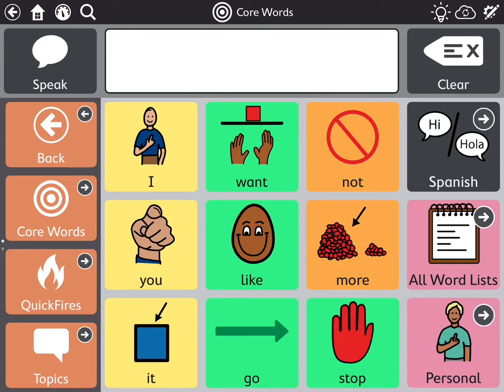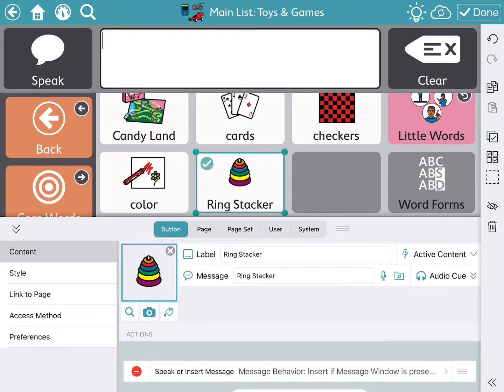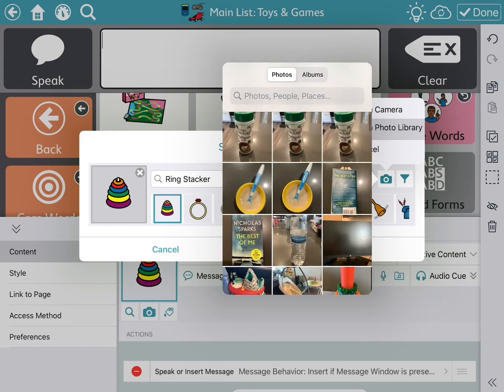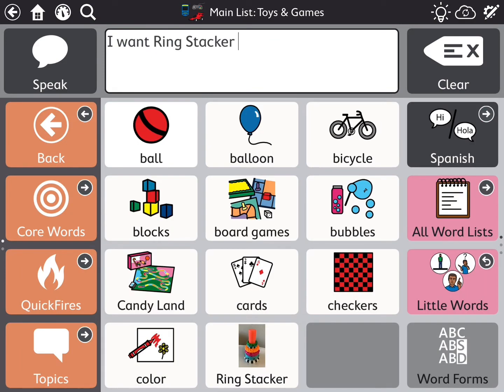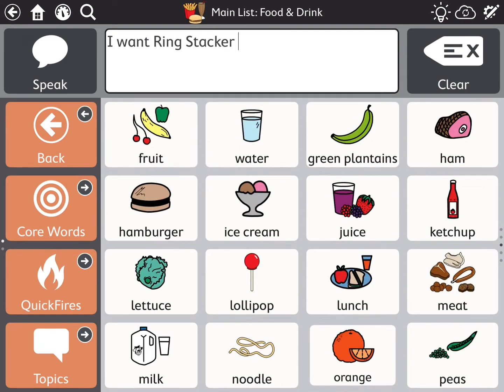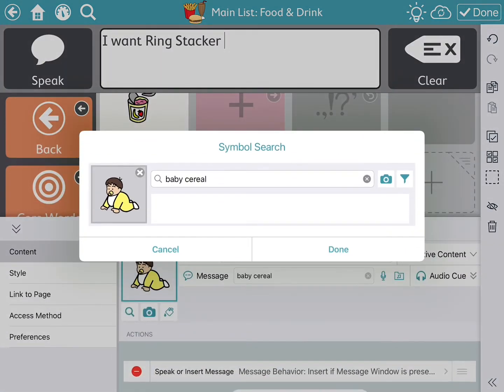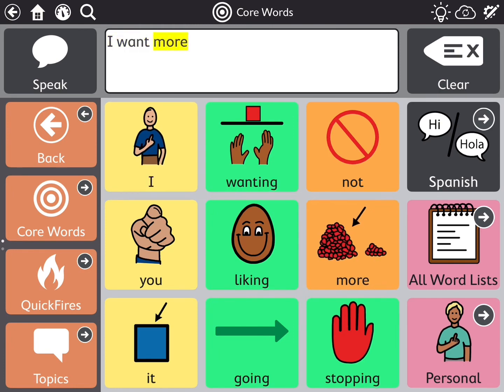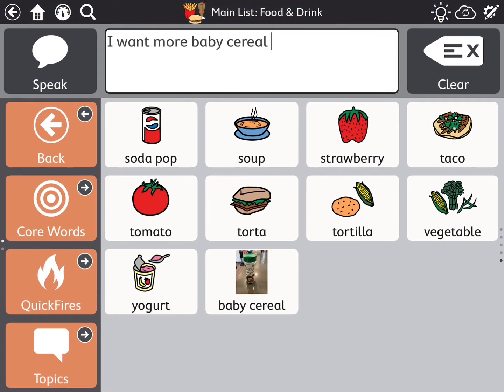SLP: AAC Snap Core First (TD Snap)editing and adding real pictures onto pages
Demonstration of how to put pictures of real objects onto Snap Core First pages as well as how to add and move buttons